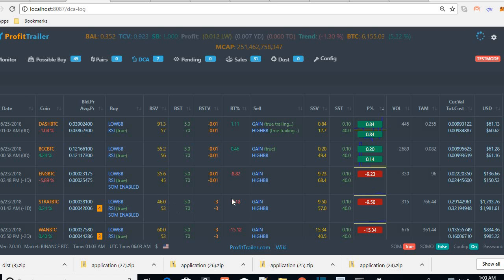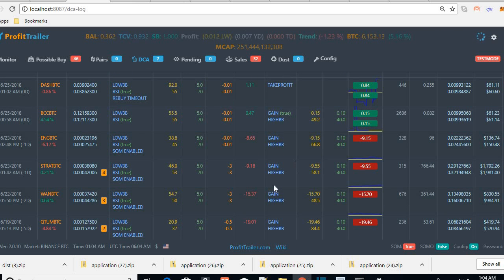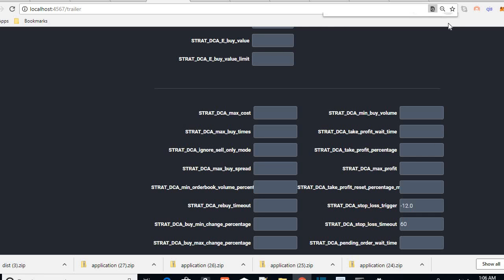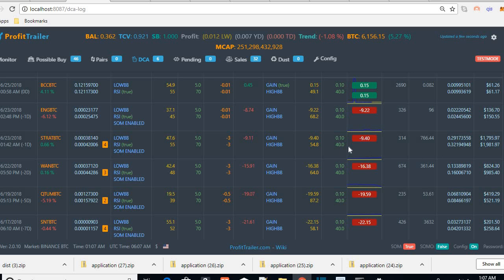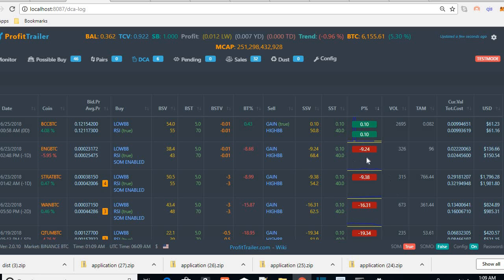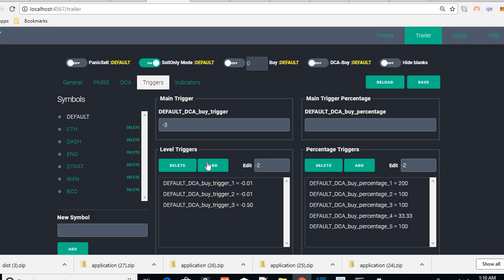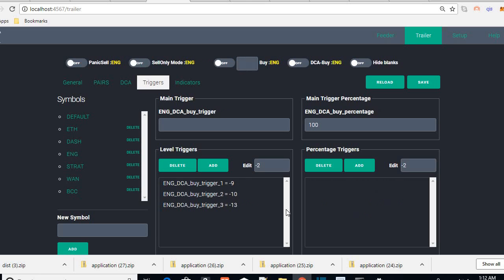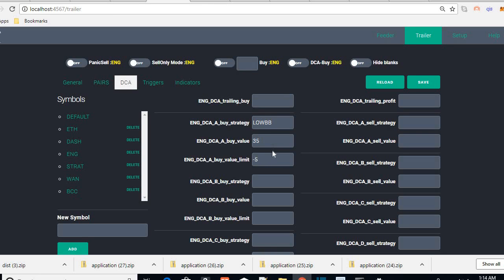Pt Co-Pilot - Setting Custom Triggers & Custom Stop Losses!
Pt Co-Pilot is an amazing add-on for PT Feeder, PT Magic, and ProfitTrailer.

How to trade bitcoin and cryptocurrency. Stay up to date on the top cryptocurrency bots and add-ons.